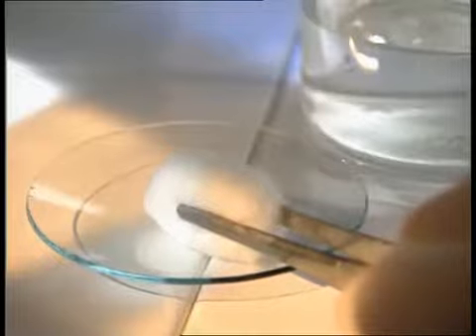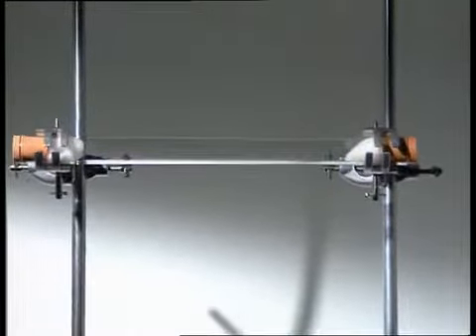Science Bank Motion of Particles (4) S092LBPHYS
characteristic properties of the states of matter/ the kinetic theory of solids, liquids and gases/ the smoke cell and Brownian motion/ diffusion in gases and liquids/ changes of state and.

heat transfer by conduction convection and radiation/ thermal expansion in solids liquids and gases/ specific heat capacity.

speed/ acceleration/ gravity and the factors that affect falling.

the structure of the atom, including the proton, electron and neutron/ the meaning and use of the terms atomic number and mass number/ the arrangement of electrons in the first 18 atoms.